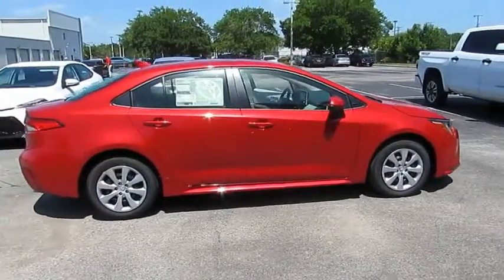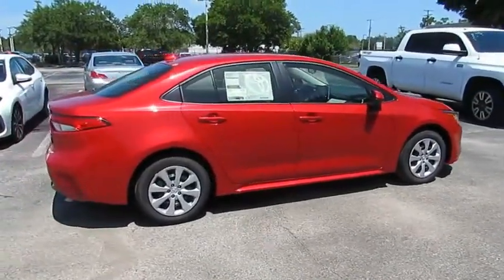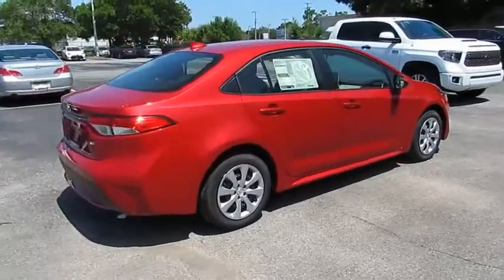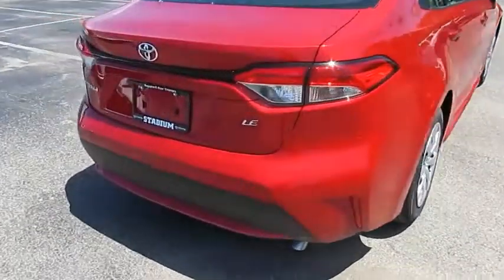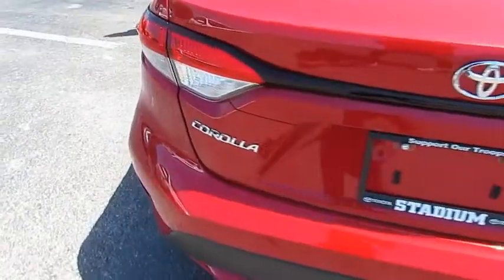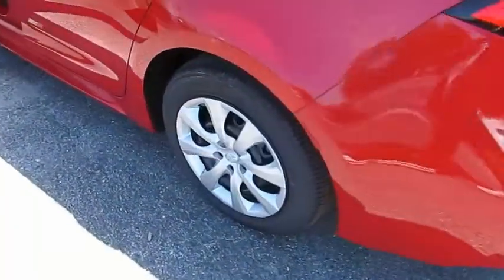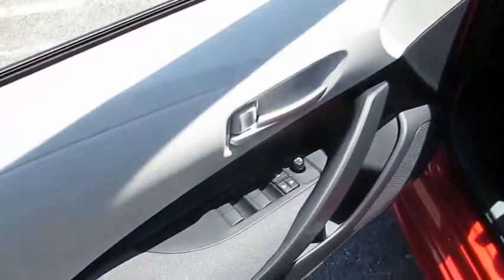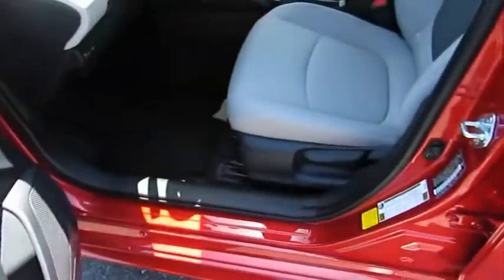2020 Toyota Corolla Live Video! Tampa, Wesley Chapel, Brandon, New Port Richey, FL Live 200210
Stadium Toyota
5088 N. Dale Mabry Highway

A pure pleasure to own, our 2020 Toyota Corolla LE Sedan looks fresh in Barcelona Red Metallic! Powered by a 1.8 Liter 4 Cylinder that offers 139hp while connected to a seamless CVT with intelligence and shift mode delivers a smooth ride that is comfortable and confident. Our Front Wheel Drive is sleeker and more refined, our Corolla LE slips through the air with ease and turns heads with its redesigned looks while rewarding with near 38mpg on the open road. Check out the bold front fascia with a piano black grille, LED daytime running lights, and Bi-LED headlights!     Inside this LE, settle into premium materials with supportive fabric-trimmed seats, enjoy remote keyless entry, and automatic climate control that adds comfort to your drive. You won't miss a beat thanks to our Entune Audio with apps to help keep you connected and an integrated backup camera with a projected path. You'll have plenty of space to haul your gear with a large trunk and the versatility of 60/40 split rear seats.     Our Toyota Corolla provides you with an incredible level of safety with its Toyota Safety Sense that includes a pre-collision system, lane departure alert, pedestrian alert, and dynamic radar cruise control. Add in eight airbags, tire pressure monitoring, and other advanced features meant to keep you out of harm's way. With striking good looks, incredible efficiency, and a reputation for reliability, our Corolla helps you go the distance!